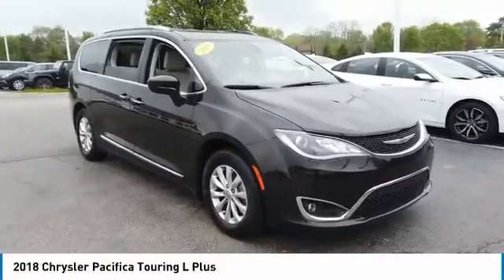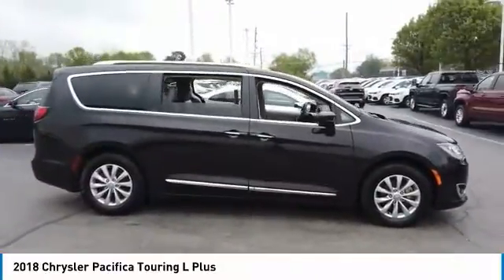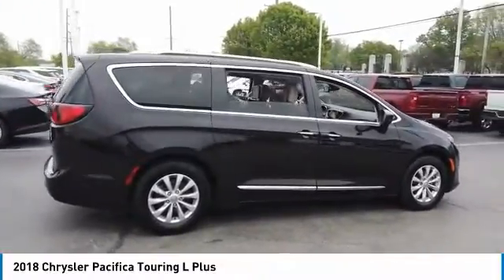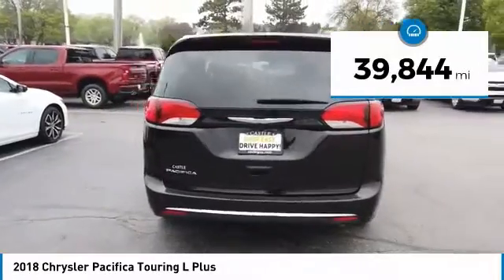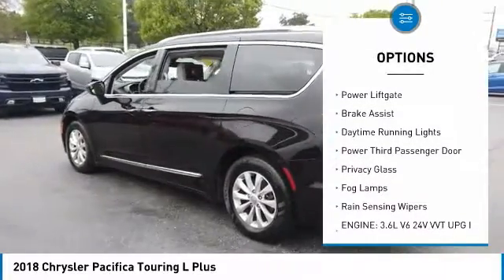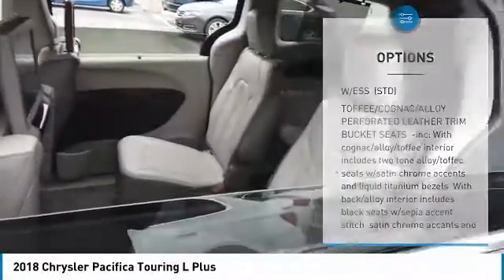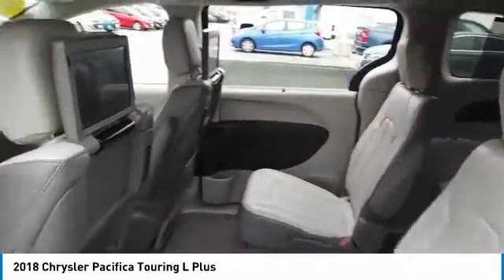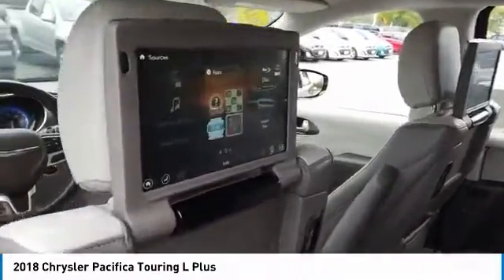2018 Chrysler Pacifica FA3037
2018 CHRYSLER PACIFICA Michigan City, IN
Stock# FA3037

Castle Ford Lincoln
3930 South Franklin St
Michigan City, IN 46360

19/28 City/Highway MPG

Awards:
* JD Power Automotive Performance, Execution and Layout (APEAL) Study * 2018 KBB.com 10 Most Affordable 3-Row Vehicles * 2018 KBB.com Best Family Cars

Welcome to the all new Castle Ford Lincoln of Michigan City Indiana Castle Ford Lincoln is the Automotive Home for Ford Lincoln Drivers in Portage, Valparaiso, Hammond, Gary, Chesterton, LaPorte and Michigan City, IN. Here at the all new Castle Ford Lincoln, we always strive to deliver a first-class car-shopping experience to Ford Lincoln drivers throughout Portage, Valparaiso, Hammond, Gary, Chesterton, LaPorte and Michigan City, IN. We make that possible by providing a stunning collection of vehicles, hassle-free financing and high-quality service and repairs. That's how we're able to serve as the one-stop shop for buying, financing and servicing Ford Lincoln cars suvs and Trucks. !